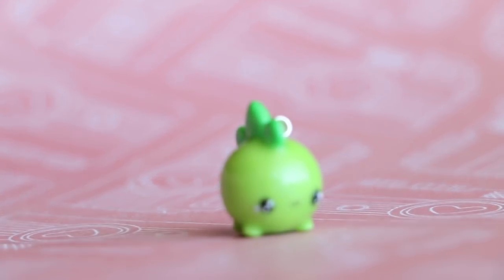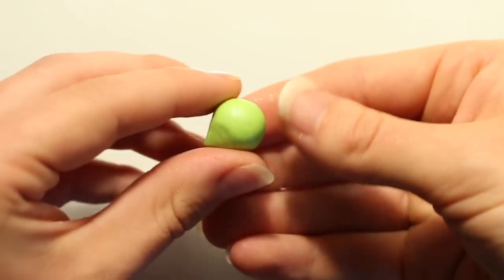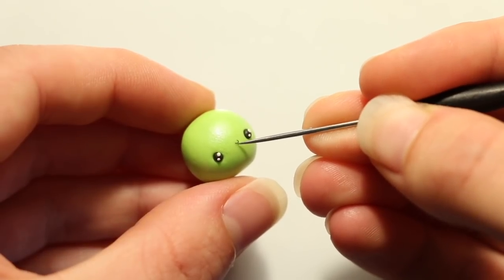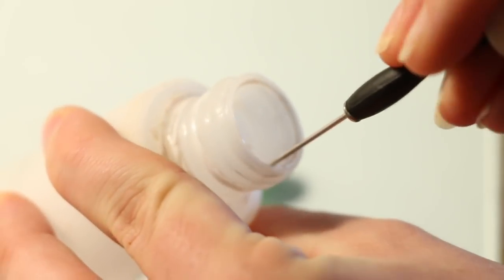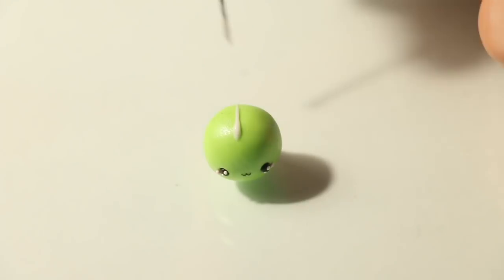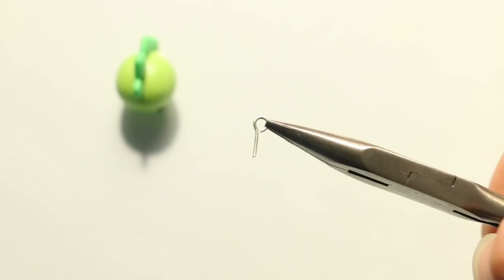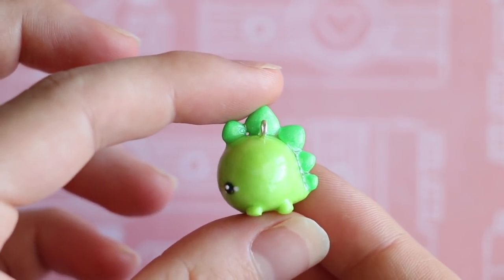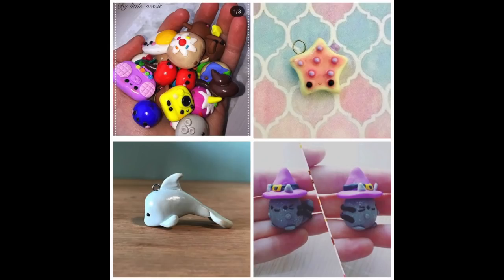Kawaii Chubby Dinosaur│Polymer Clay Tutorial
In this tutorial I show you how to make a kawaii chubby Dino charm using polymer clay! Don't forget to post a photo, tag me, and use rachyh96 so I can see your creation and feature it at the end of an upcoming tutorial!